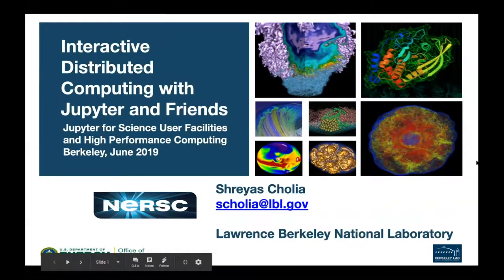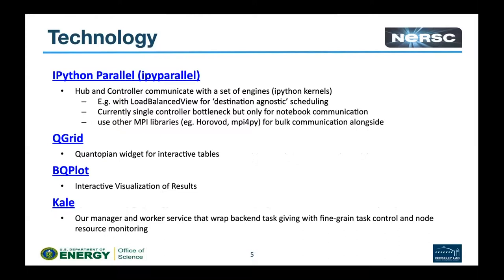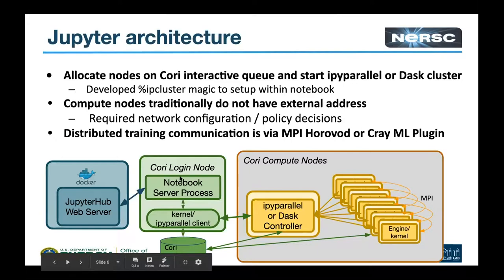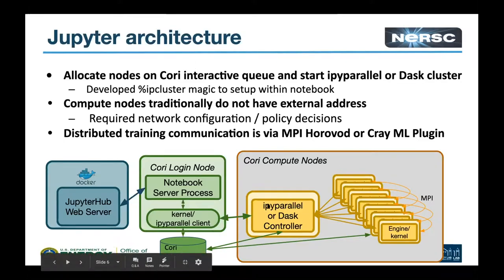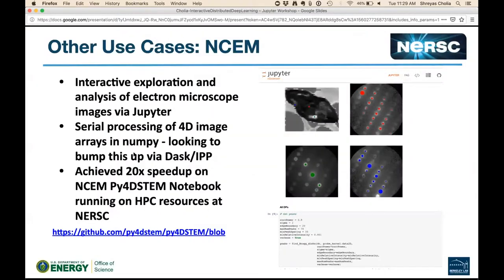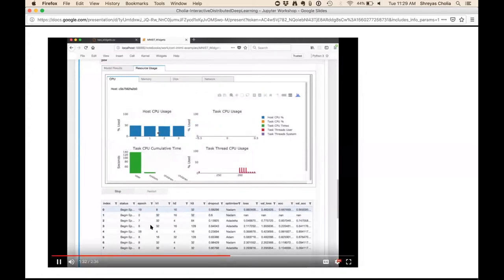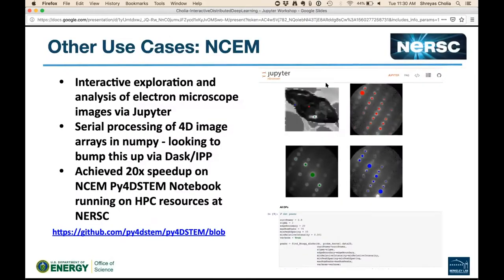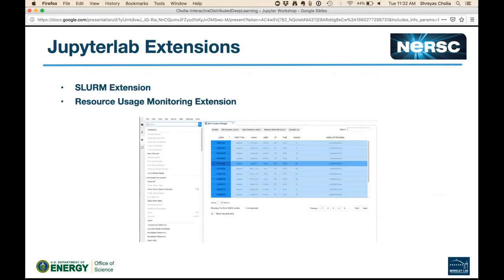Interactive Distributed Computing with Jupyter and Friends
July 11, 2019 Jupyter Community Workshop lightning talk by Shreyas Cholia, Lawrence Berkeley National Laboratory